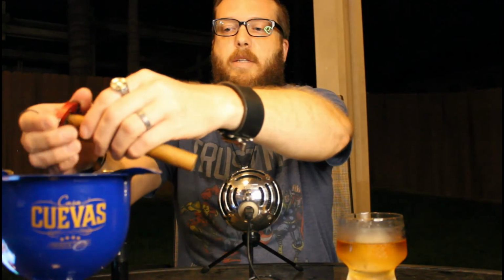Casa Cuevas Reserva Natural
Cuevas Month Week 3! Hope you guys are enjoying the reviews because there is definitely more to come! This week I review the delicious Reserva Natural, which has been reviewed here before, but I decided to take another crack at this tasty smoke to go more in depth. I forgot how delicious this smoke is! Sit back, grab a strong coffee or smooth whiskey to have with you cigar and enjoy!

If you'd like to have your cigars/products reviewed please send to:
Dads Smoking Cigars
2192 Turnberry Ln